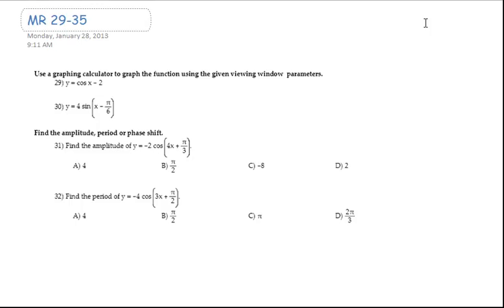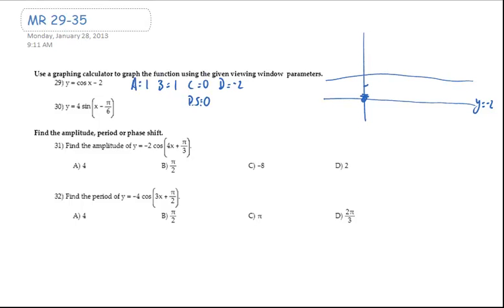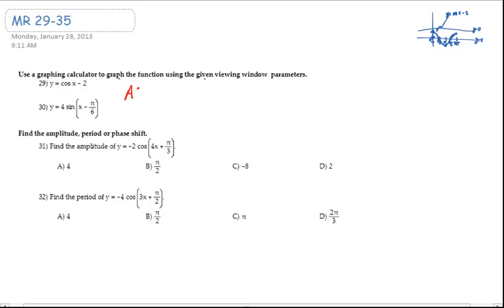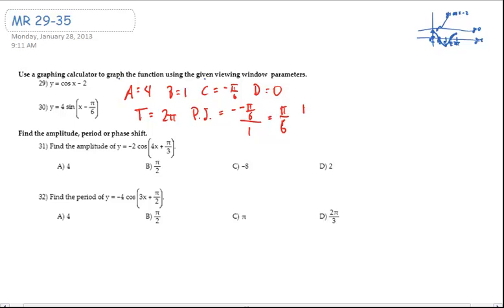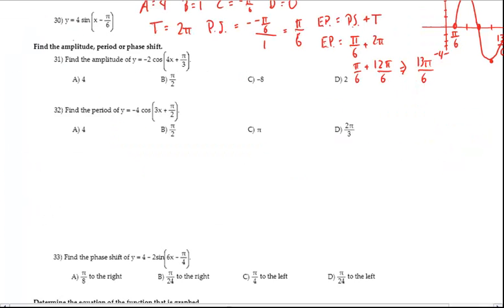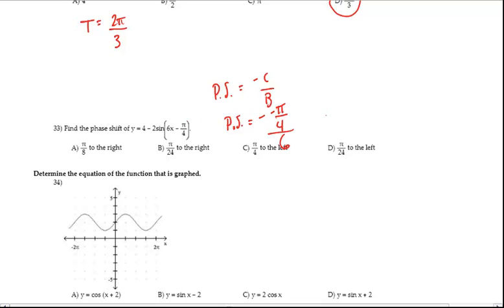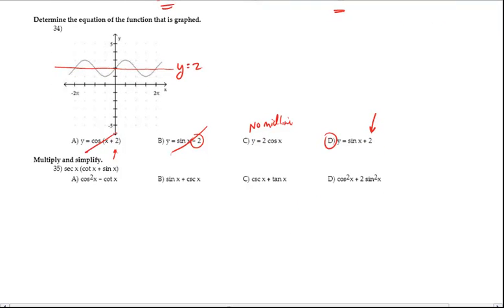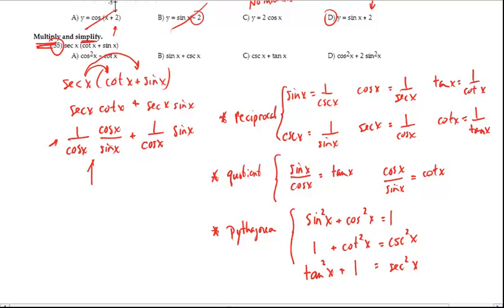MR 29-35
Midterm Review Problems 29-35